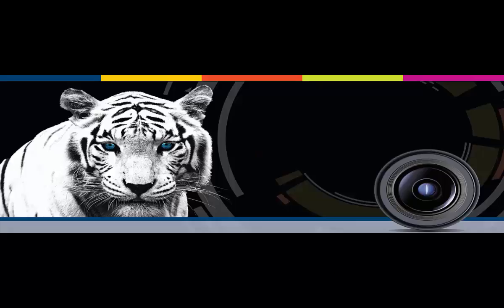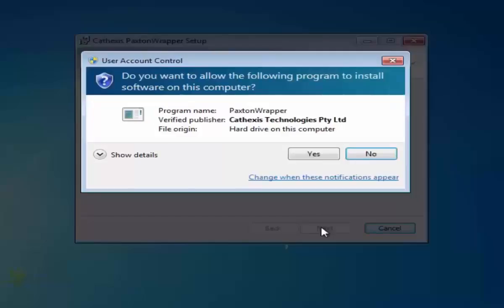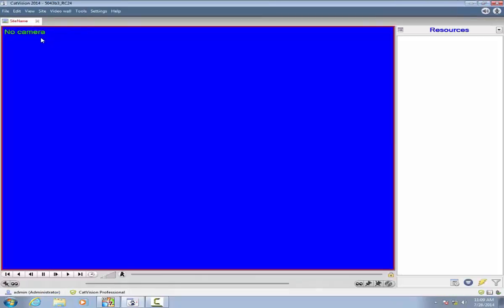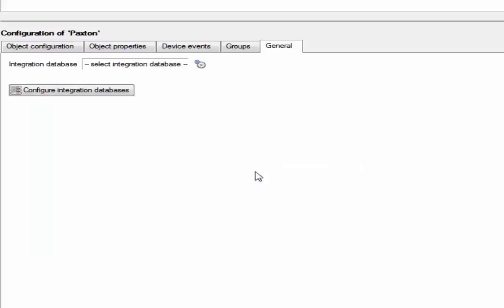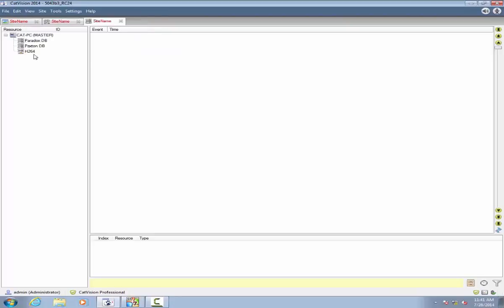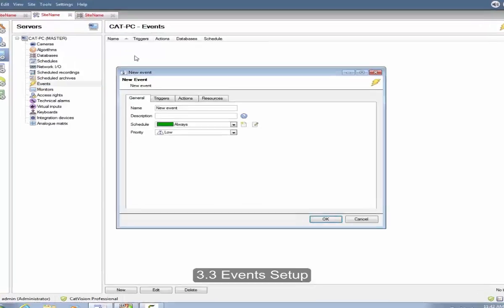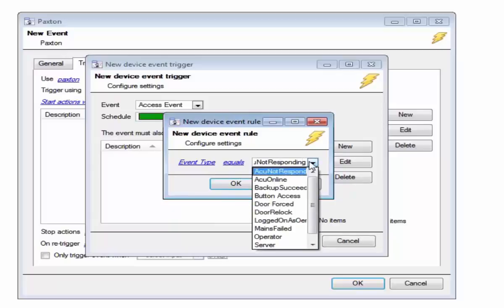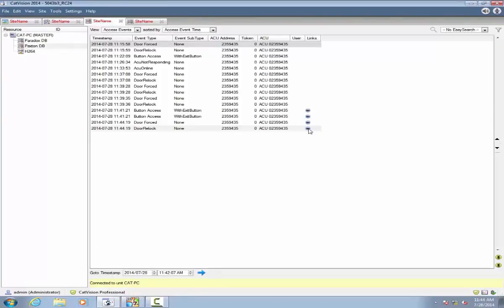CATHEXISVision: Paxton Access Control Integration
A video tutorial on setting up the integration between Paxton Access control, and CATHEXIS

Table of Contents:

00:00 - Introduction
00:49 - 1. Net2 Access Control Setup
01:20 - 2. Paxton Wrapper Setup
02:31 - 3. NVR Setups